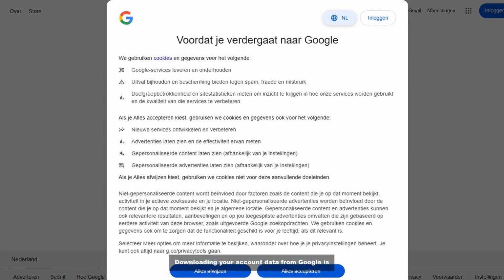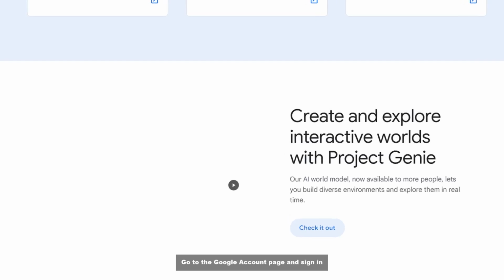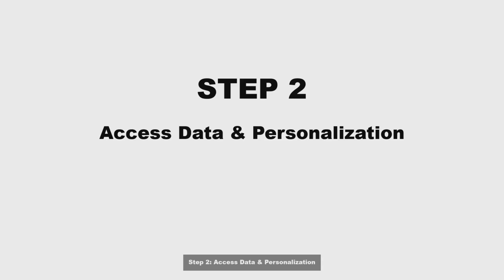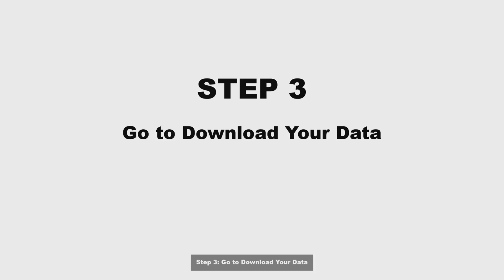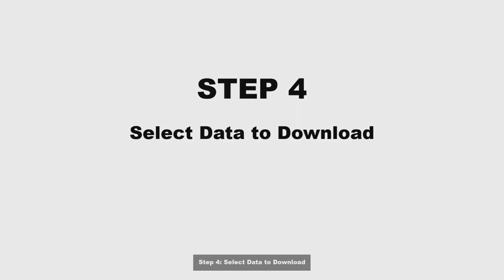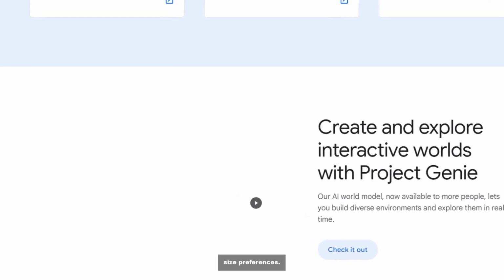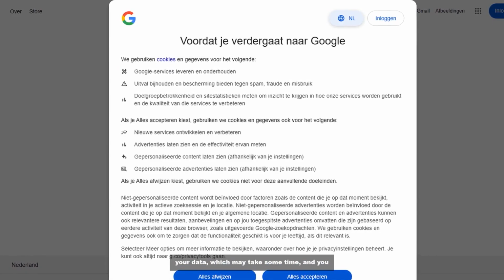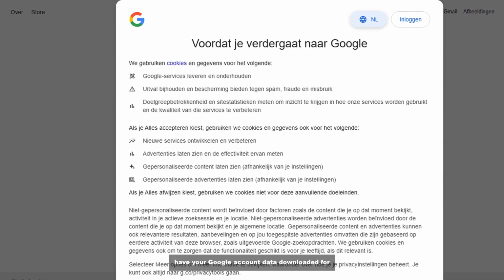How To Download Account Data From Google Account 2026 (STEP BY STEP)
In this video, we will show you how to download account data from your Google Account in 2026, step by step. Learn the easiest methods to access and save your important information.